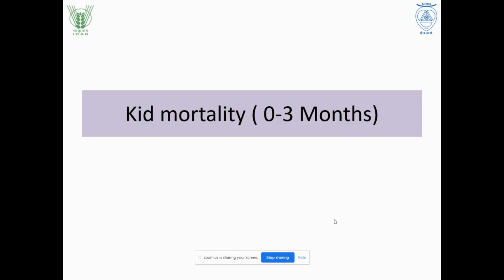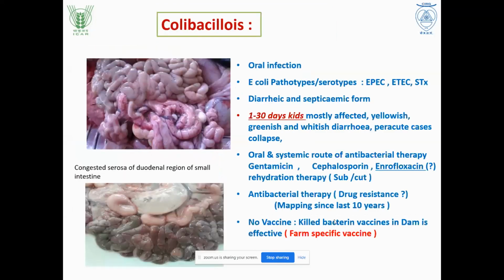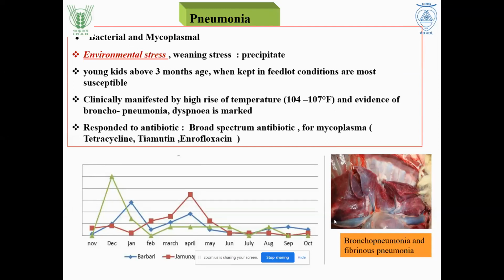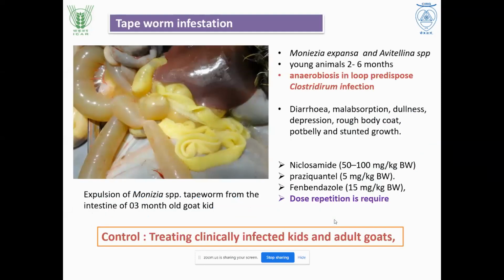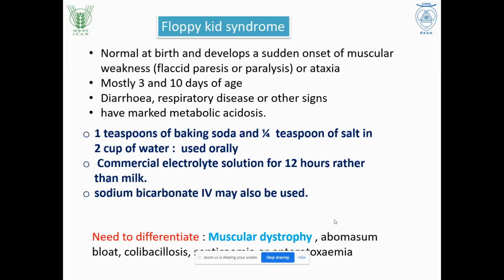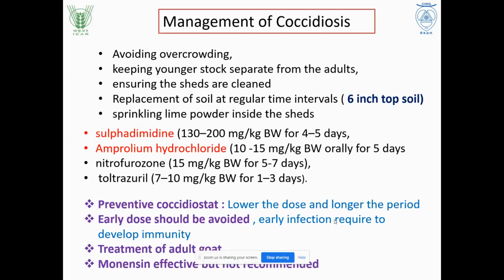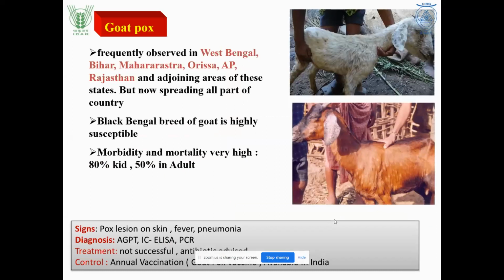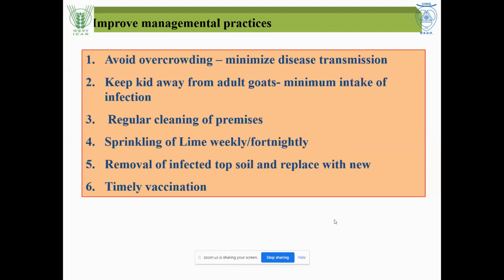Lamb & Kid mortality - Prevention & Control by Dr. Ashok Kumar. J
Sheep & Goat farming is most promising livestock sector in India. Because of increasing demand for meat and increasing non-Vegetarianism, there is a need for commercial farming rather than traditional community farming.
Sathya zerograzing   provides an opportunity for beginners to learn about farming and to utilise the entrepreneurial opportunities in sheep & goat sector.  It helps field vets  also to help themselves to support sheep & goat farmers.

ClostridiumperfringensType-D
ClostridiumperfringensType-B
ClostridiumperfringensType-C
ClostridiumperfringensType-A